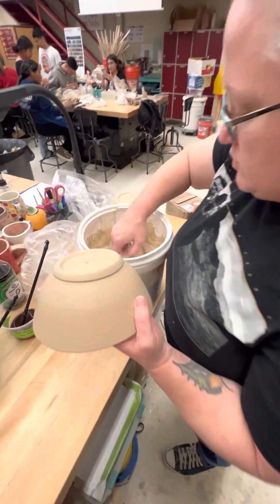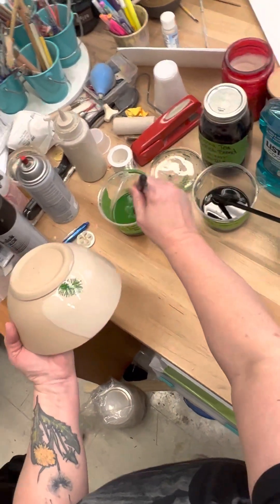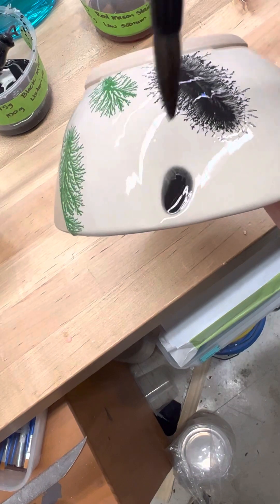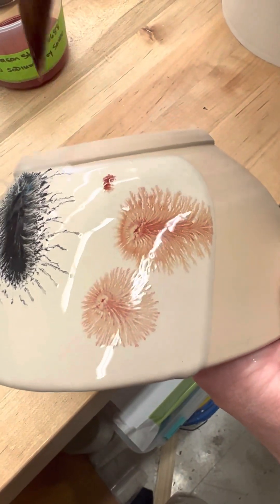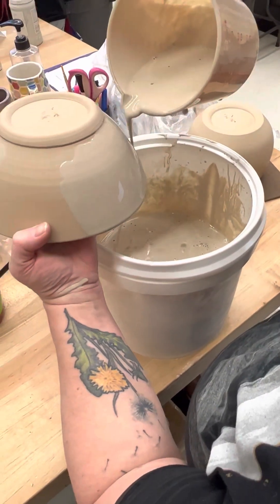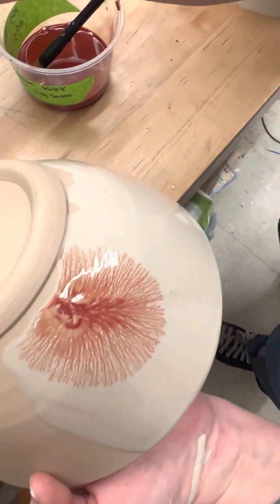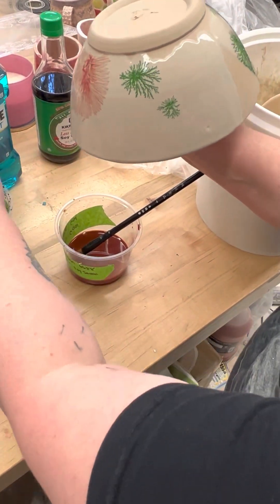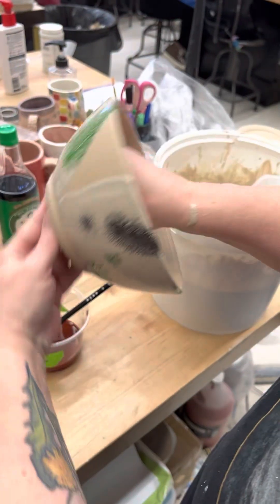Mocha Diffusion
Mocha Diffusion demonstration showing three different acid-stain solutions as a catalyst for creating dendritic designs onto the surface of ceramic greenware. Upon contact with an alkaline based slip, you can see the magic happen in front of you. All three solutions have 15% stain added to the acidic solution. Specifically, 15g stain to 100g fluid. Here I’m using tobacco tea which consists of tobacco infused water that was made using 17g pipe tobacco with roughly 550g of boiling water and left to cool. It was then strained and put into a jar. In this demonstration, the infusion was mixed with 15g chrome oxide. The Listerine solution was not diluted. 15 grams black Mason stain (cobalt free) was added. For the last acid solution, 100g undiluted low sodium soy sauce was mixed with 15g Dark Red Mason Stain.